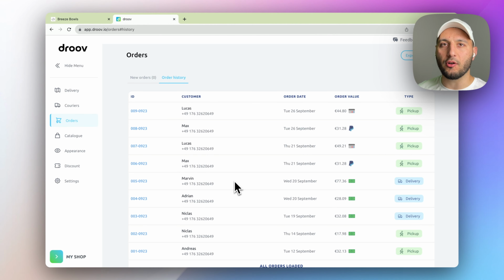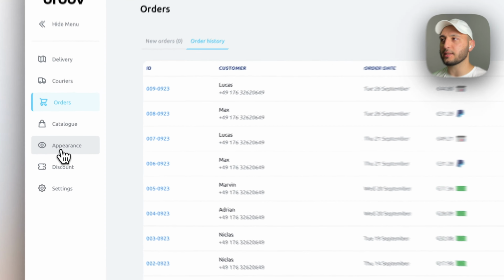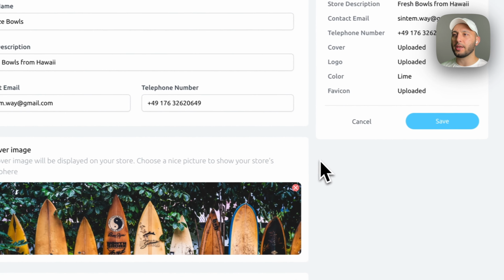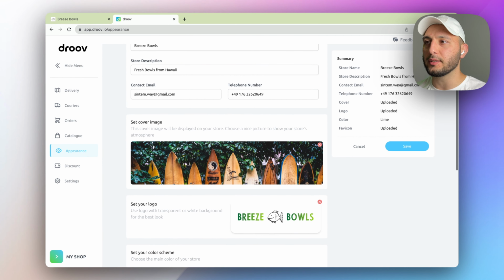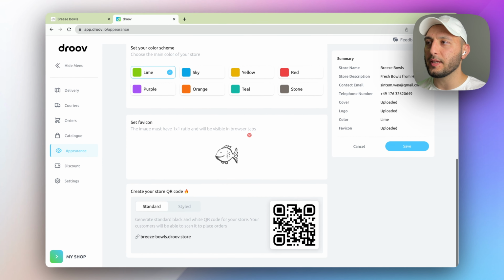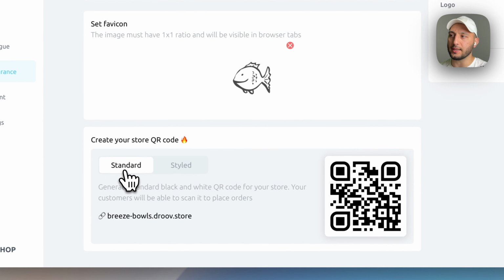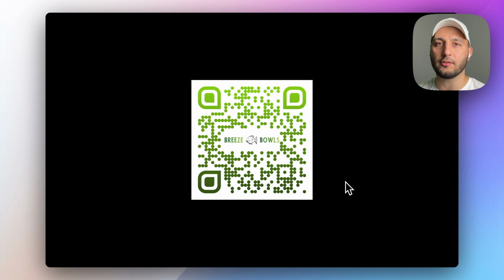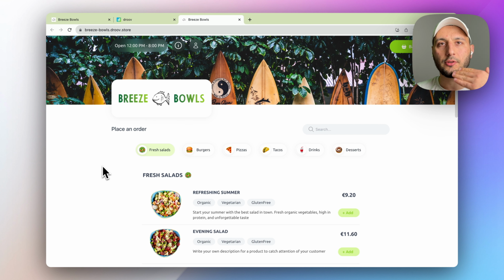10 - Create QR Code for Your Restaurant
In this episode, you'll learn:
- How scan to order works
- How to promote your online store on the internet